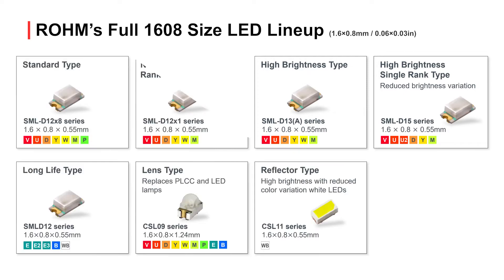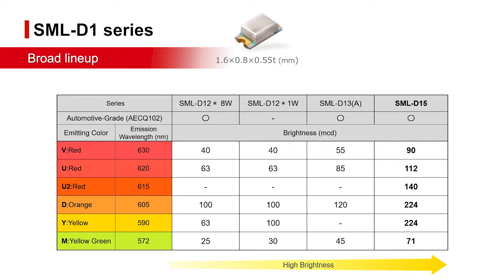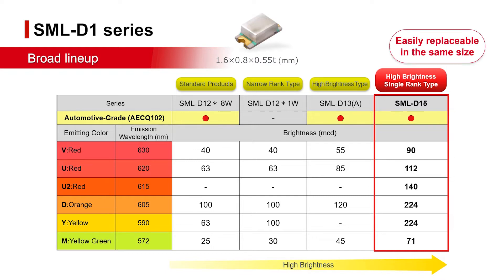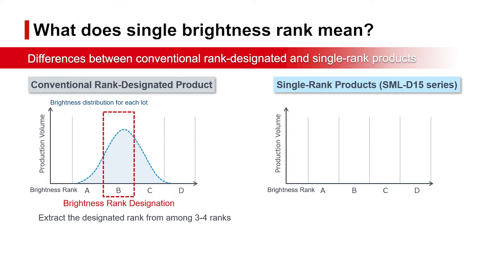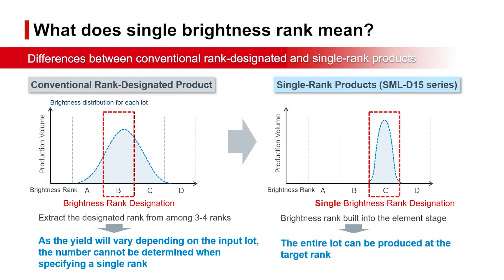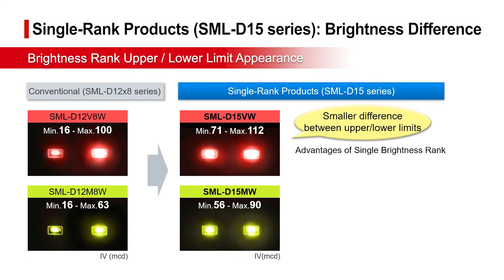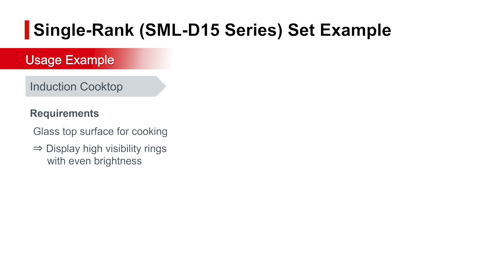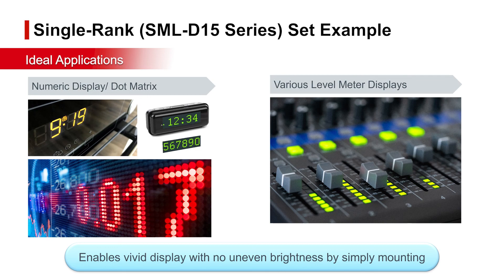Single rank 1608 size LED SML-D15 series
The SML-D15 series is a compact, general-purpose 1608-size single rank compatible product. The development of elements with high brightness and little variation in luminous intensity makes it possible to display vivid with no uneven brightness even when using multiple pieces.

Founded over 60 years ago, Kyoto-based semiconductor manufacturer ROHM continues to develop products that respond to the needs of society by leveraging advanced proprietary technologies. The name ROHM is derived from the ‘R’ for resistor, the product the company was founded, and ‘ohm’, the unit of resistance. ‘R’ also stands for reliability, representing ROHM’s policy of putting quality first.